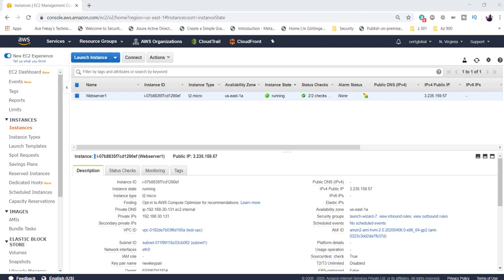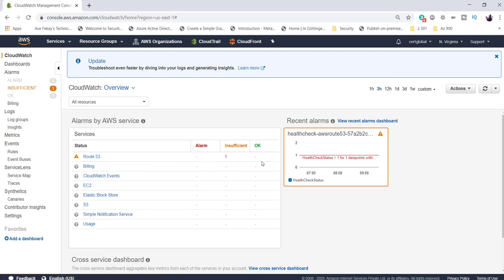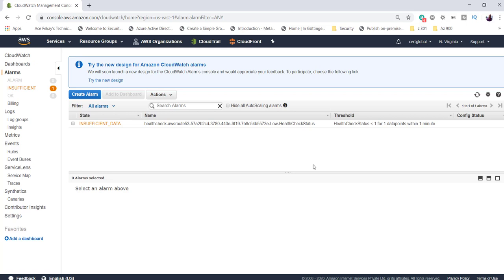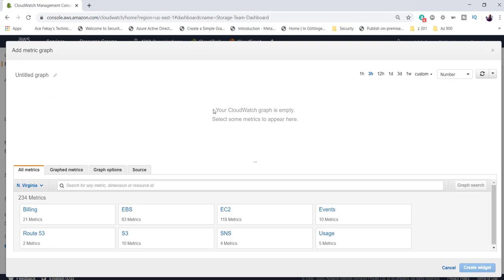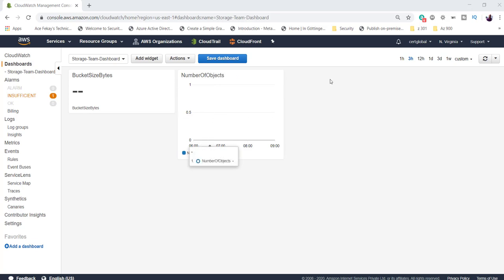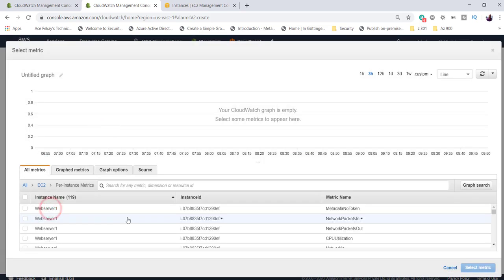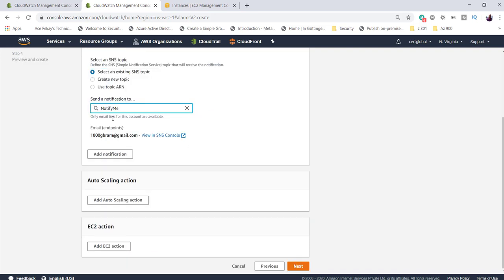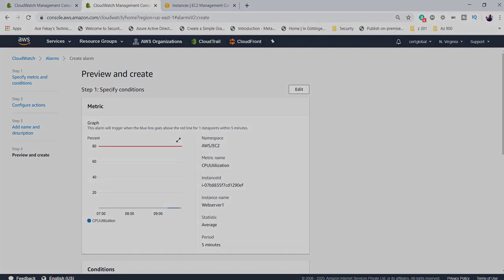53 Monitoring with Cloud watch | AWS Certified Cloud Practitioner Essentials Course | OXWON